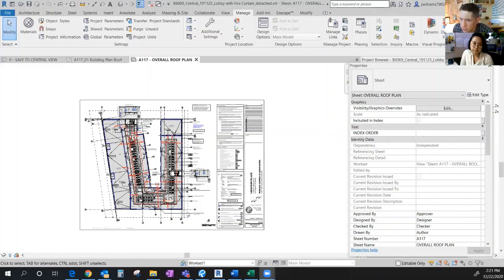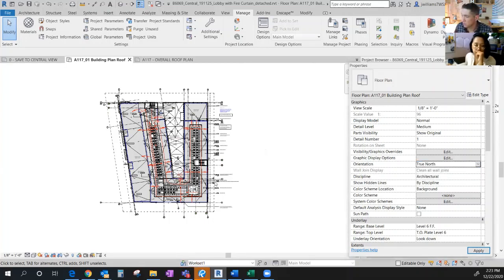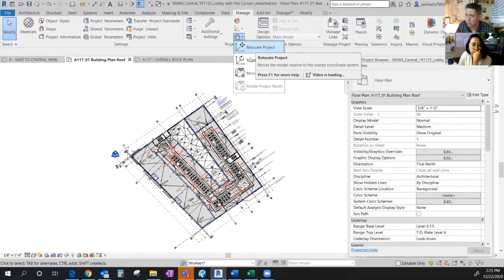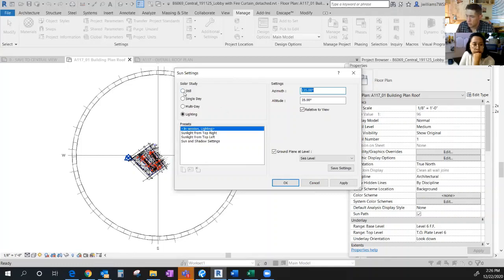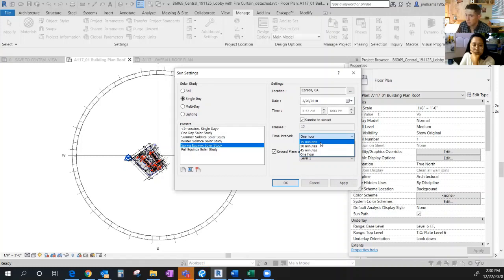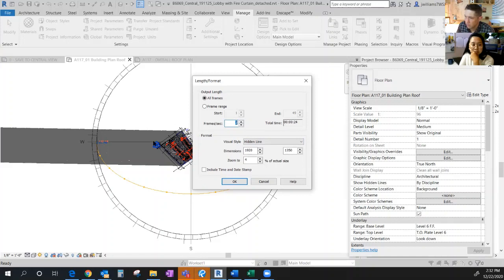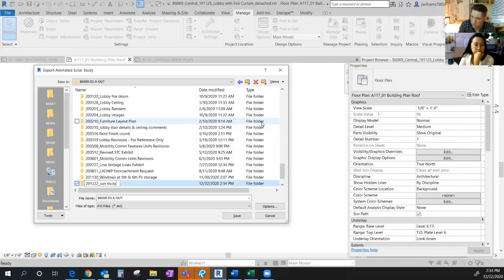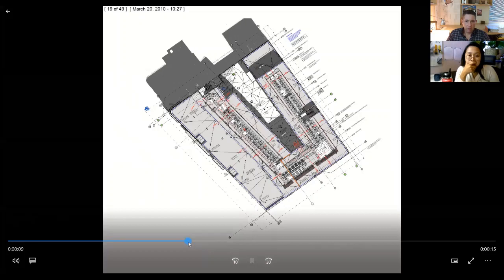solar study c 201223